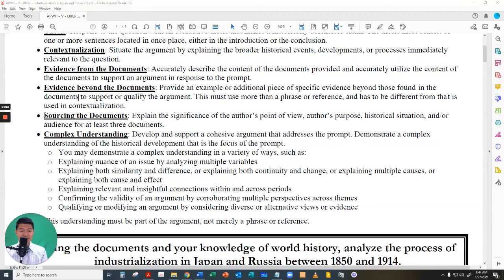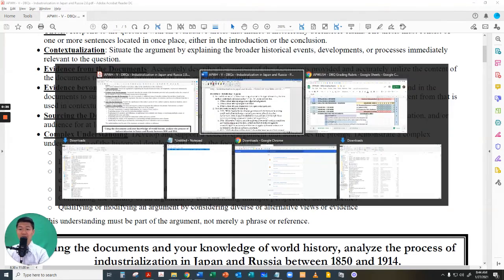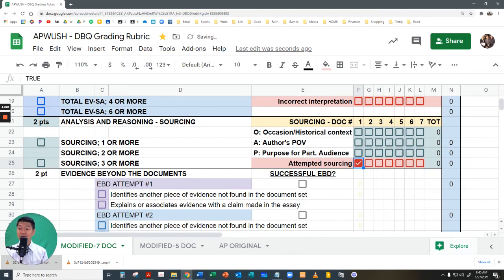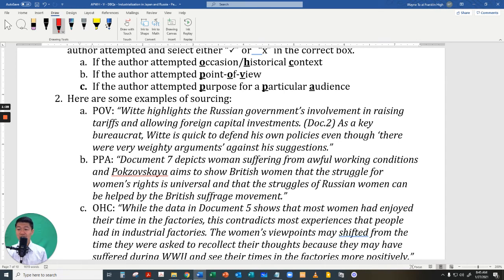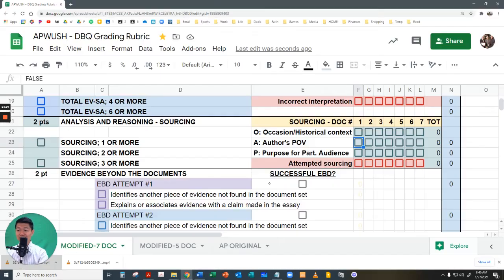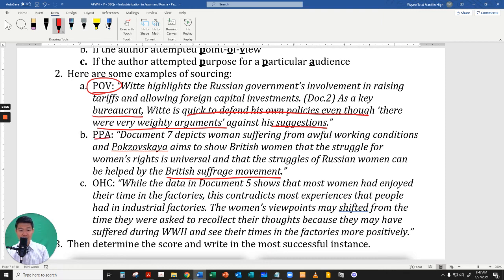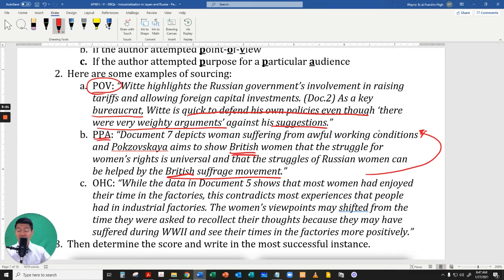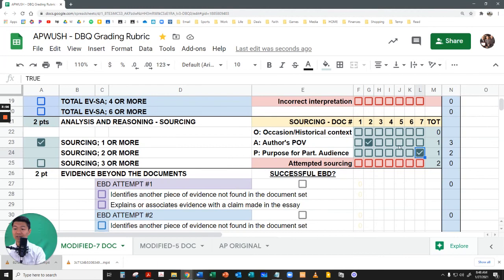APWH - V - DBQ - Industrialization in Japan and Russia - 4 - Sourcing